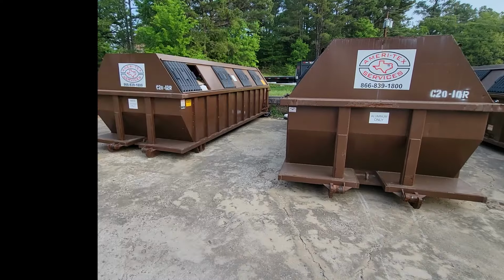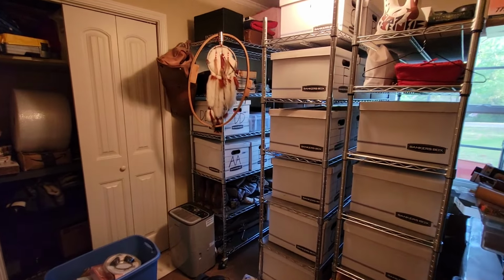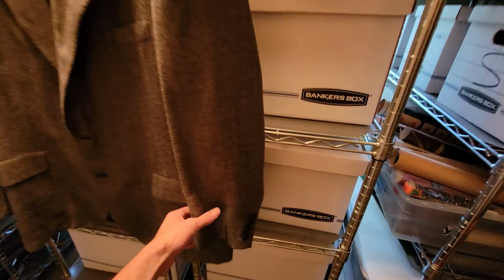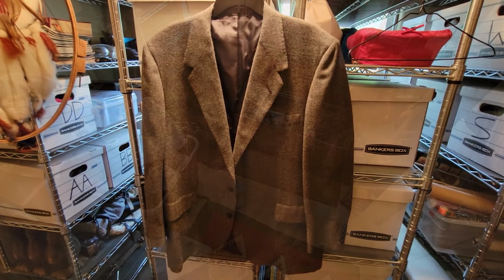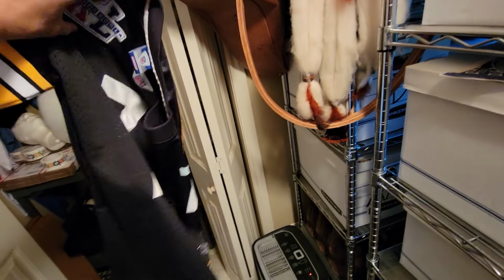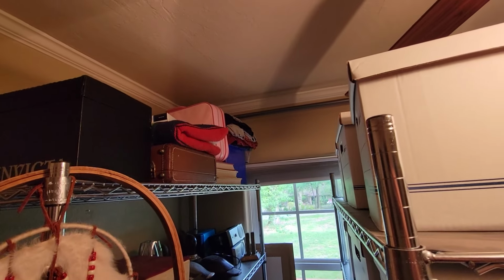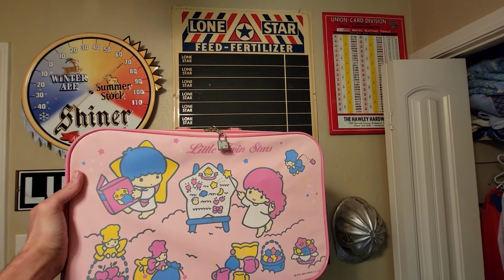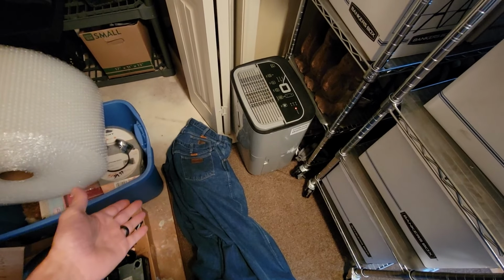Shipping $1000 Worth of Orders as a Full-Time eBay Seller